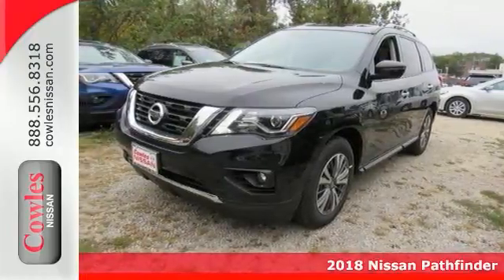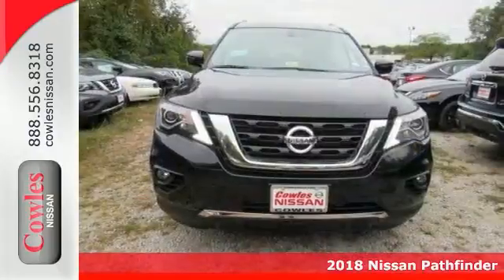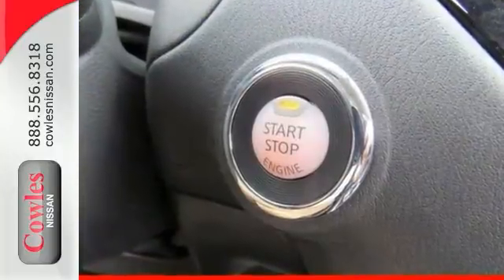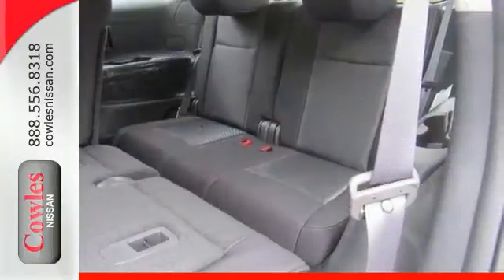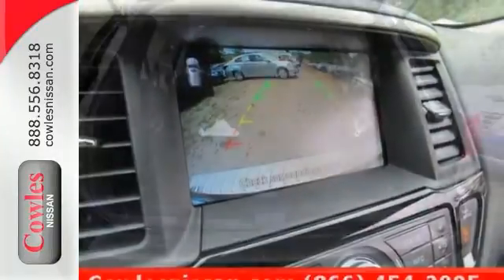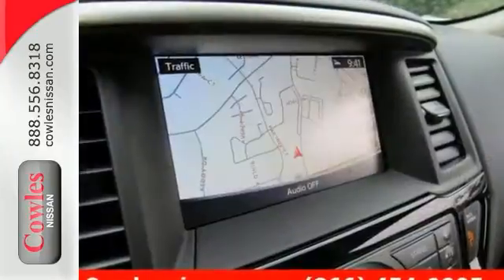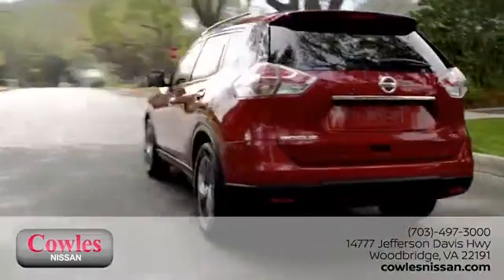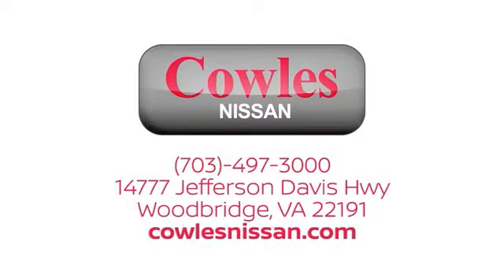New 2018 Nissan Pathfinder Washington DC VA Woodbridge, VA #180035 - SOLD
Year: 2018
Make: Nissan
Model: Pathfinder
Trim: SV
Engine: 3.5L 6-Cylinder
Transmission: CVT with Xtronic
Color: Black
Interior: Charcoal
Stock #: 180035
VIN: 5N1DR2MMXJC603422
4WD. Your satisfaction is our business! Wow! Where do I start?! Ask about our Special Rates this month! brbrThank you for taking the time to look at this fantastic-looking 2018 Nissan Pathfinder. This Nissan Pathfinder has a great cockpit layout, with all the controls easy to find and right where you need them.

Address:
14777 Jefferson David Hwy